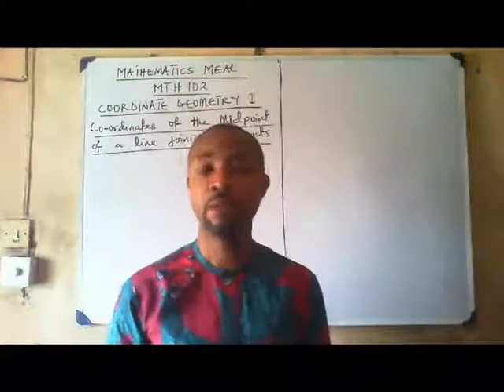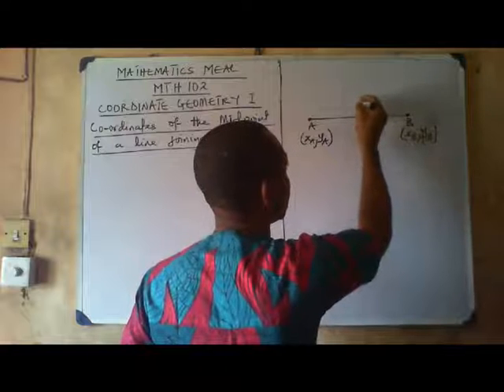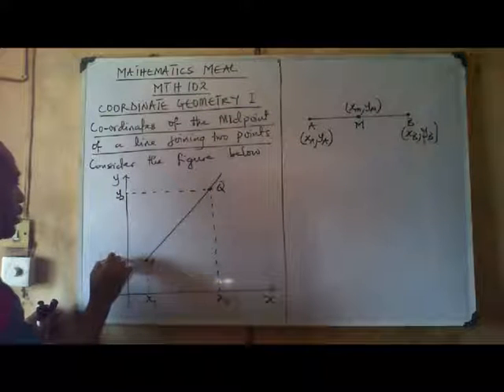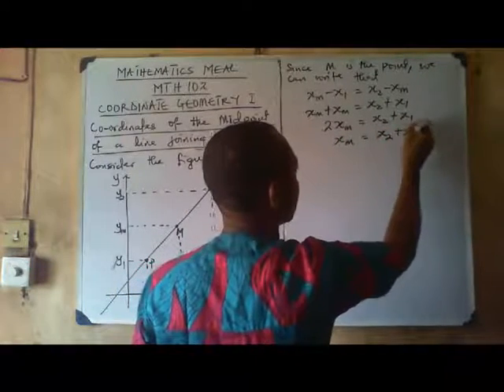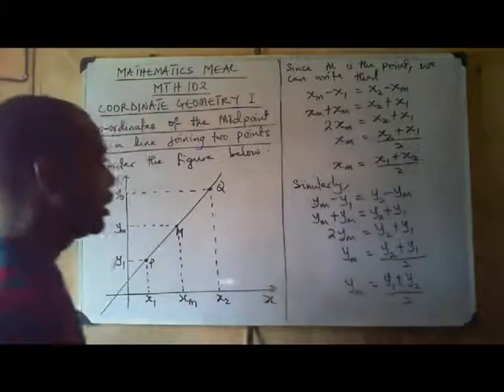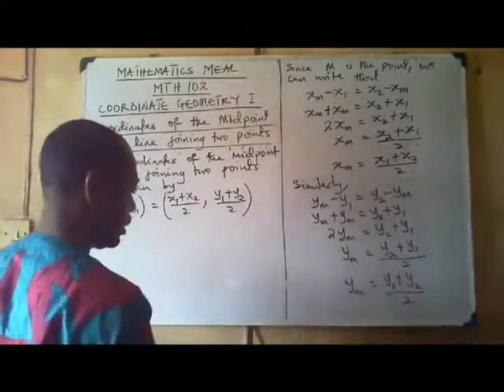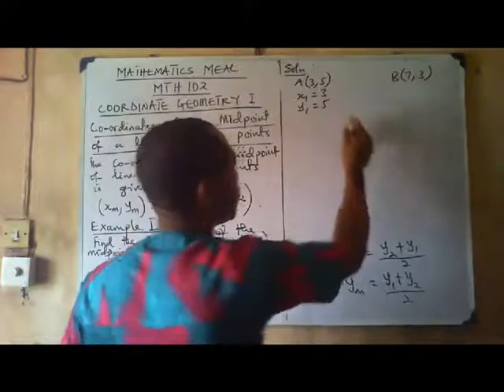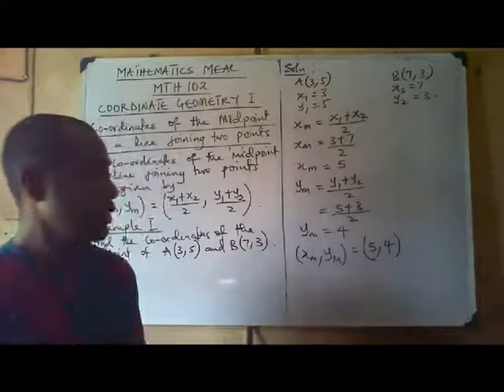COORDINATE GEOMETRY 5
Another video on coordinate geometry. You need to watch this viideo so that you can know about coordinate of the midpoint of a line segment.